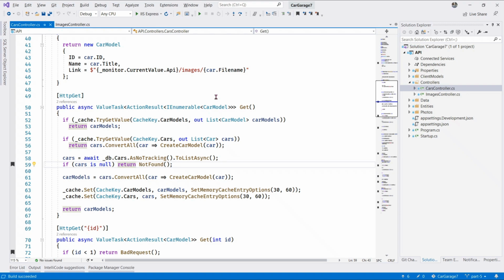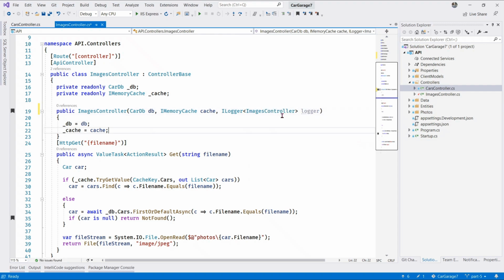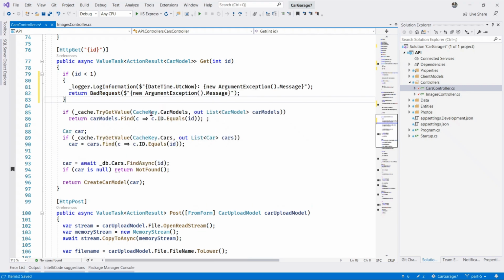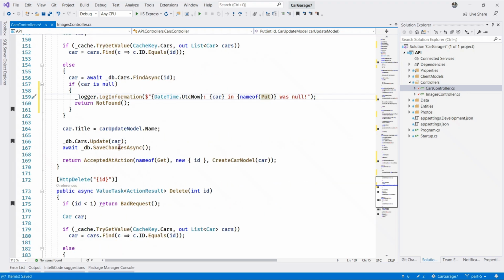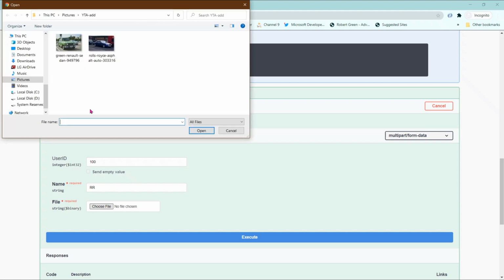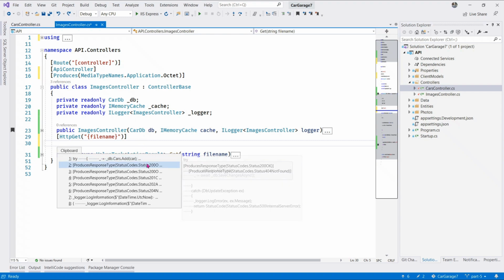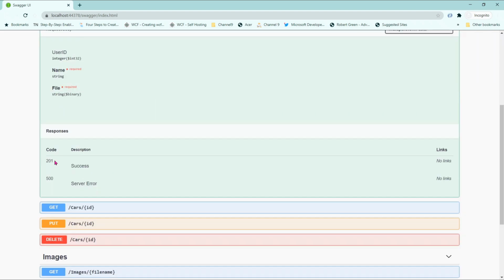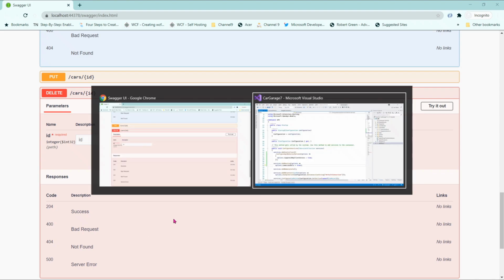WEB API, IMAGES | ASP.NET Core 3.1, MVC, SWAGGER - #5: How to add logging to controllers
In this video we add logging functionality to a WEB API and also improve the Swagger Documentation by adding media type attributes in various parts of the WEB API including the controller as well as the action methods. We conclude by configuring the ASP.NET WEB API to serve lowercase URLs.

Help:
Any code queries or need help with code? Paste your code snippet -

Time Stamps:
00:00 Introduction
01:13 Add logging functionality to images controller
02:15 Add logging to cars controller
06:00 Refactor Test
07:25 Improving swagger documentation
08:03 Car Controller Attribute Additions
09:00 Swagger Documentation Test
09:30 Configure swagger documentation details
10:02 Configure lower case URLs
10:35 Final Swagger Documentation Checks